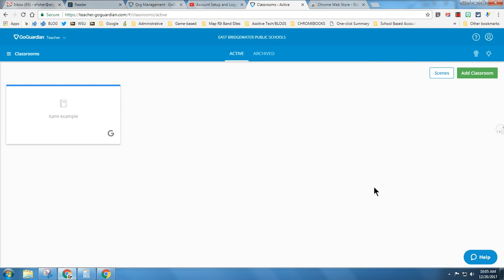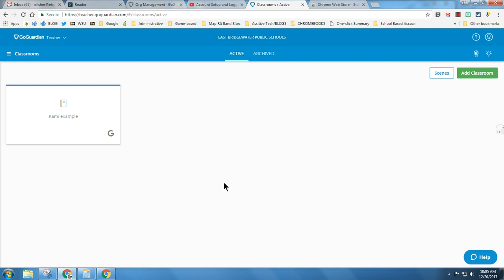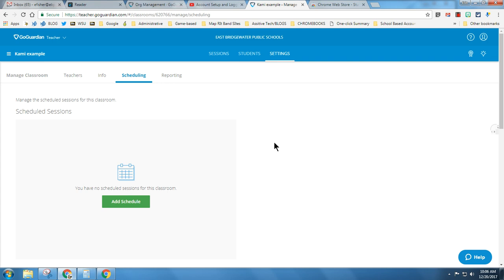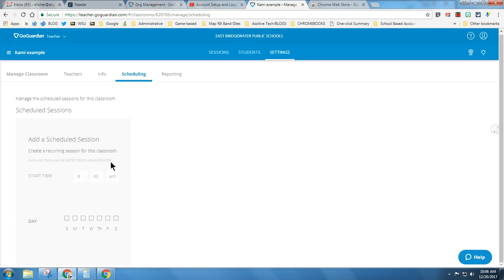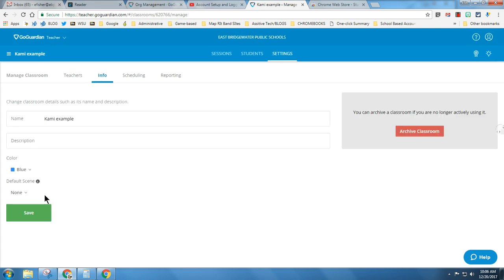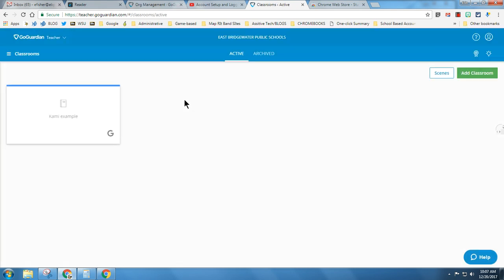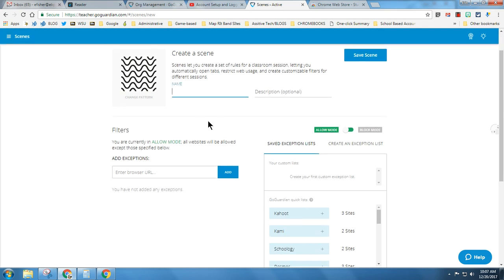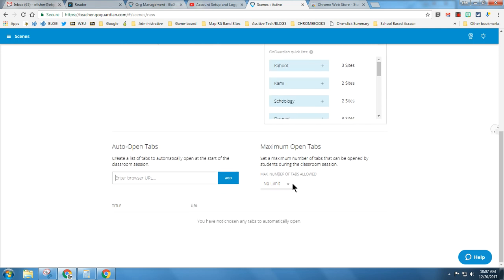GoGuardian Scheduling and Scenes